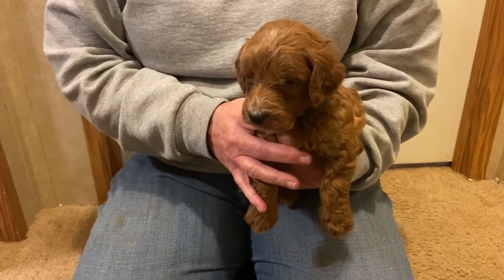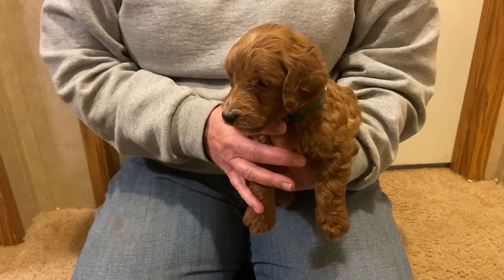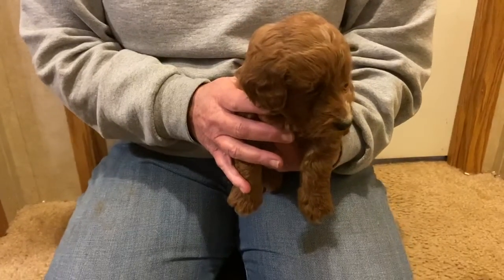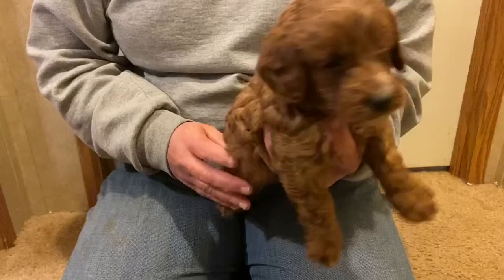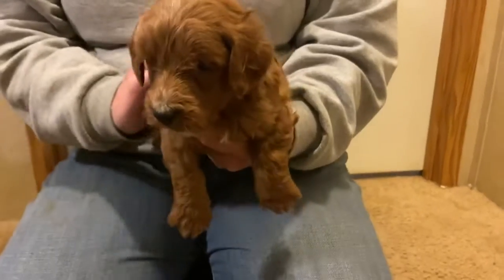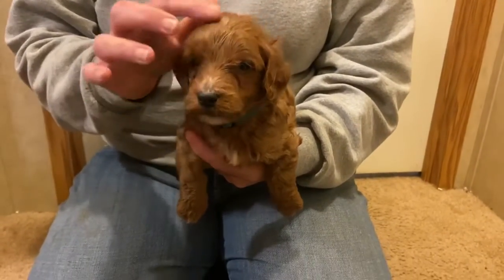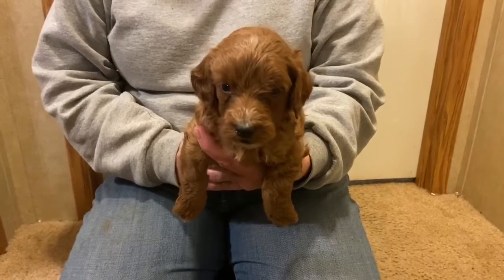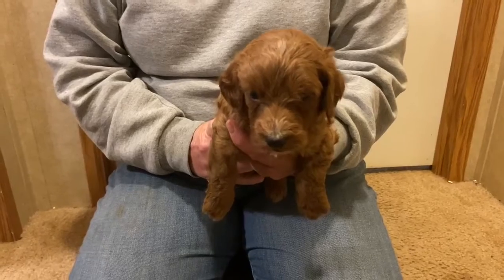Oak Hill Farm Doodles Irish Doodles 11-2021 Ducky Boy Green